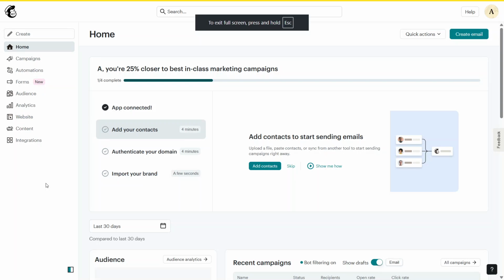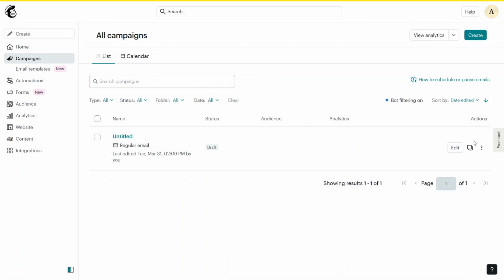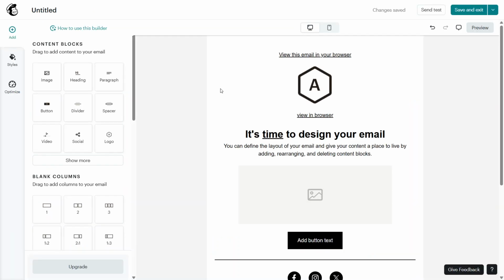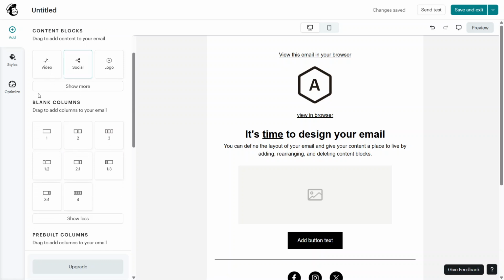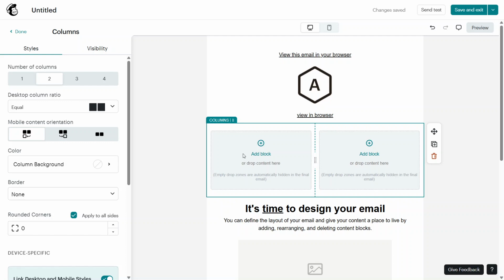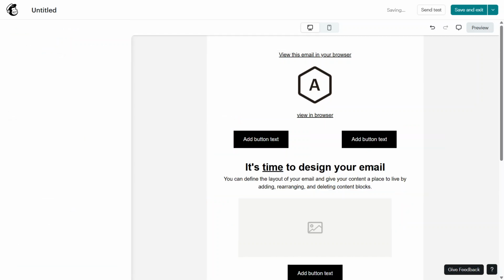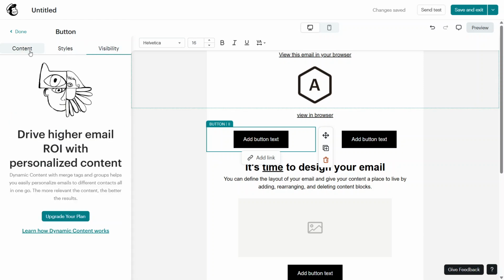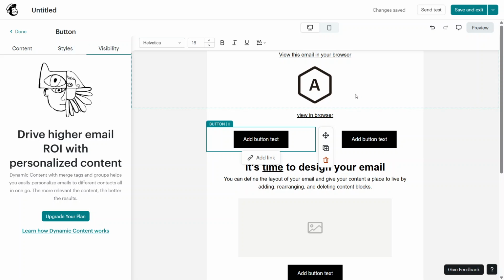How to Add Two Buttons Side by Side in Mailchimp (2026) | Step-by-Step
Learn how to add two buttons side by side in Mailchimp using the latest drag-and-drop editor. This tutorial walks you through the exact layout method that works in 2026, whether you're building a promotional email, newsletter, or automated campaign. You'll see how to use columns and button blocks to align two CTAs next to each other without any coding. This updated approach works with Mailchimp's current editor and avoids the common alignment issues people run into. By the end, your email will look clean, professional, and click-ready on both desktop and mobile.